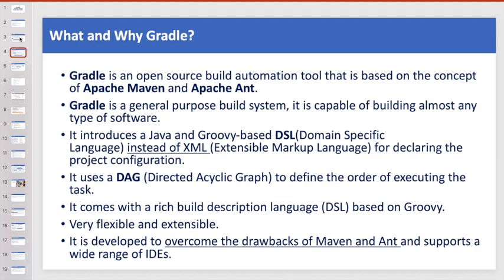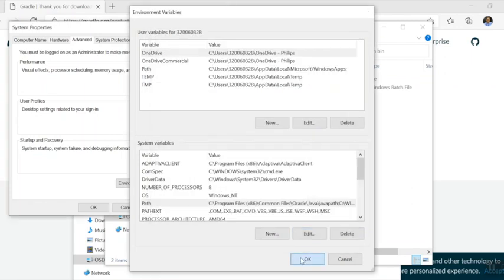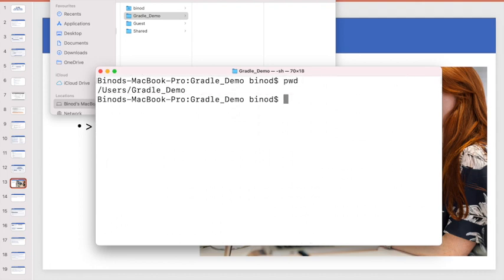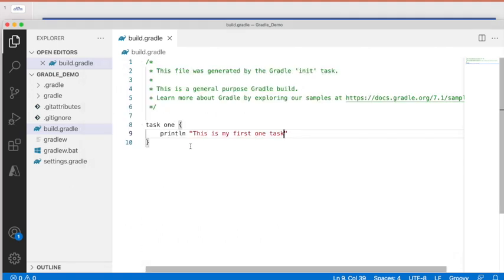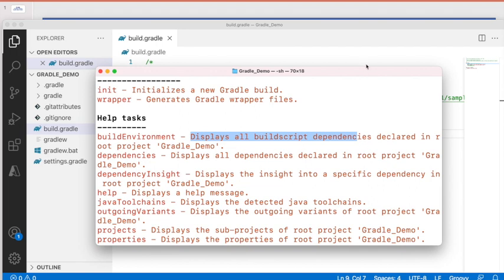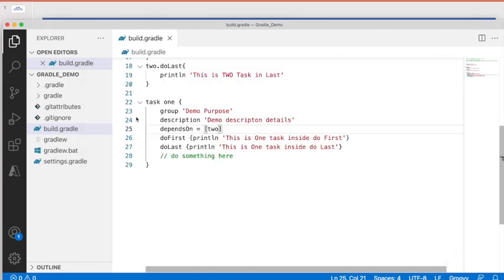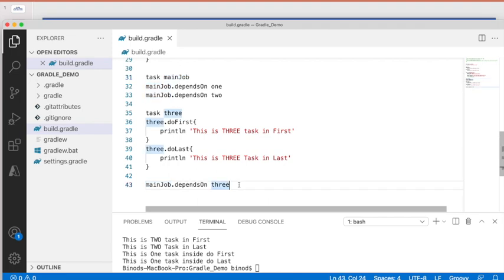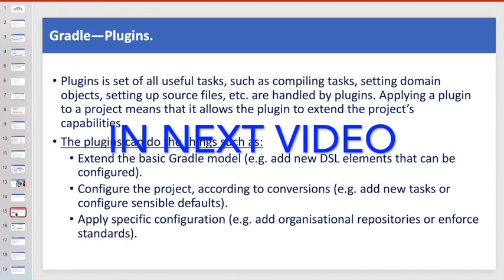Gradle Tutorial For Beginners | Introduction | Installation | Task , Dependency | Full Hands On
What and why Gradle Build Tool ?
Gradle installation and User Manual ?
Basic Terminologies ?
Different ways to create task and task dependency ?
Gradle Plugins.
Create Gradle Java Project.